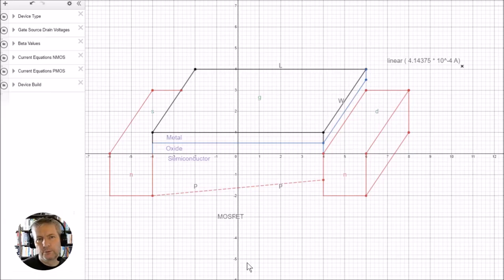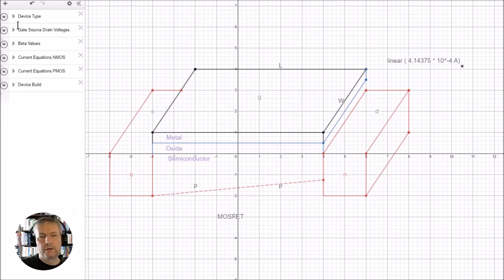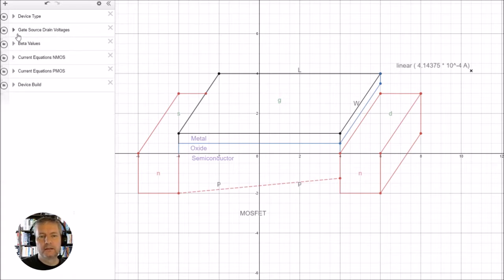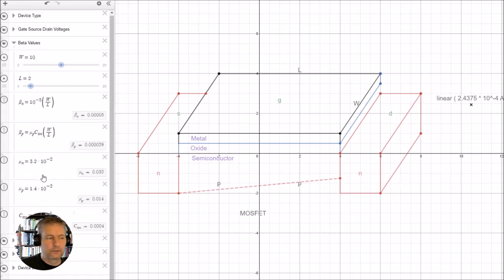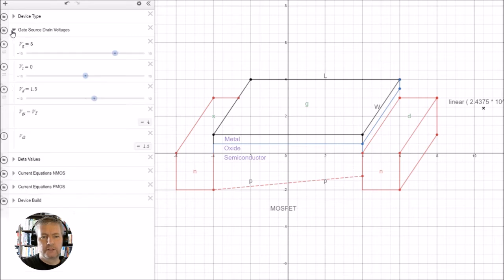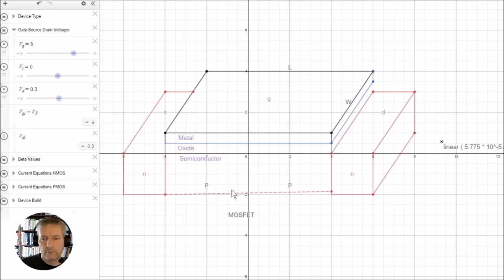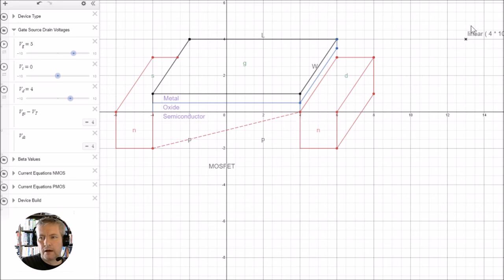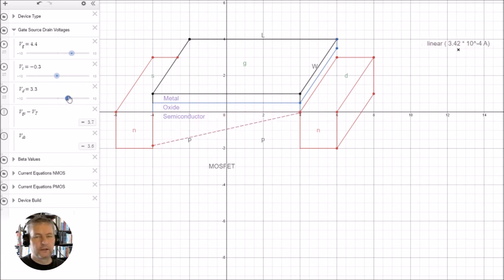MOSFET Circuit Design Course